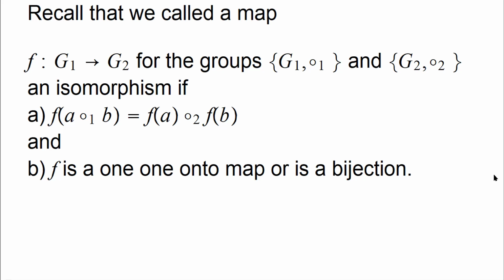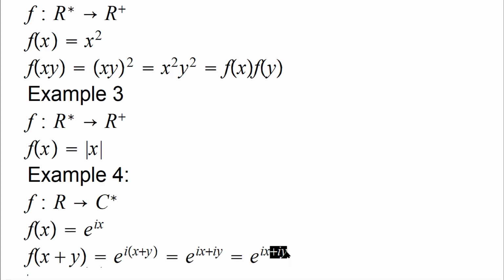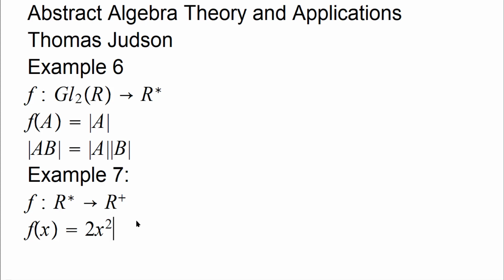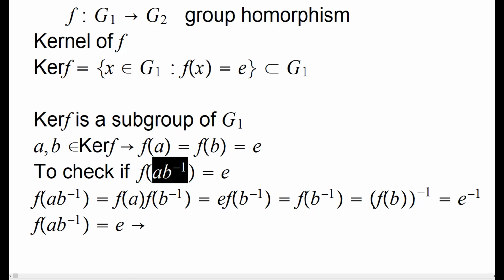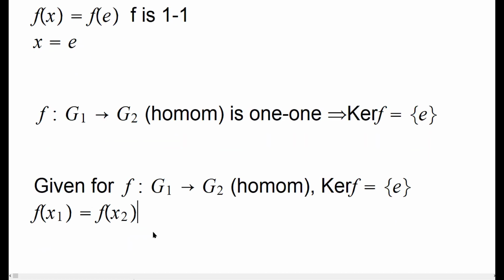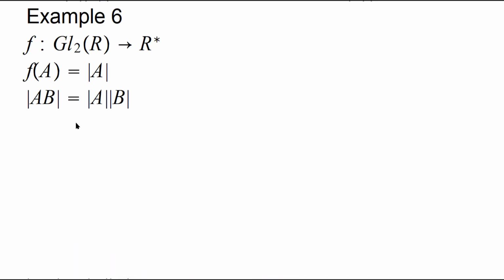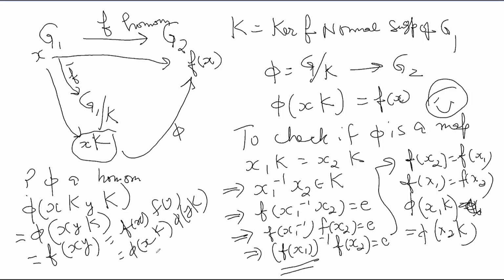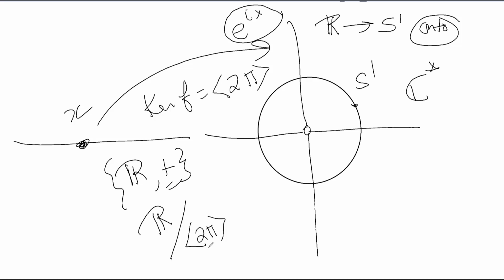Algebraic Structures 15 Fundamental Theorem Homomorphism